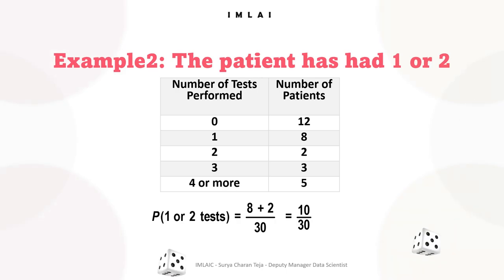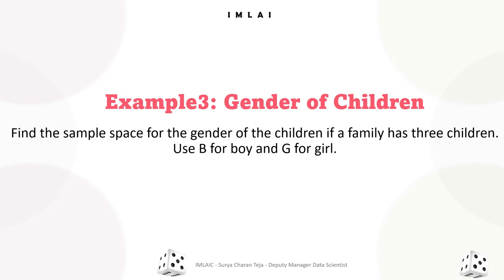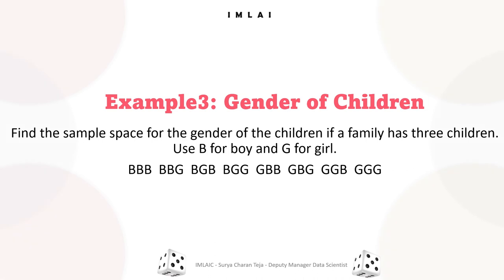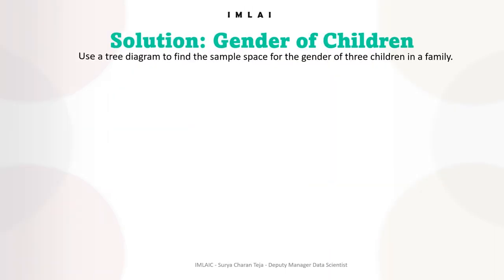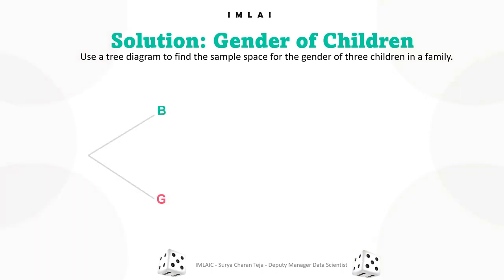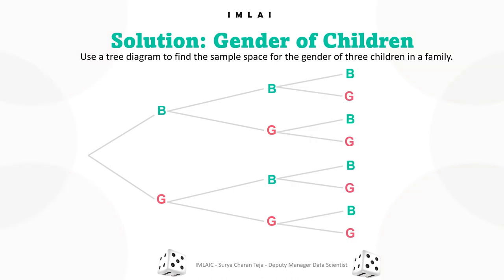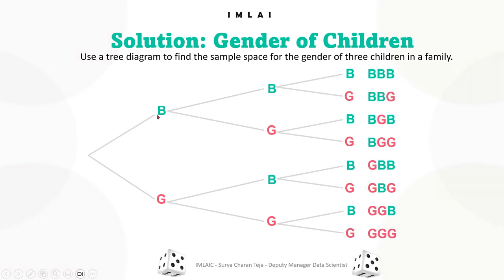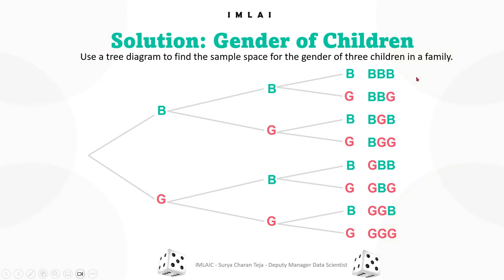2_14 Use a tree diagram to find the sample space for the gender of three children in a family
2_14 Use a tree diagram to find the sample space for the gender of three children in a family